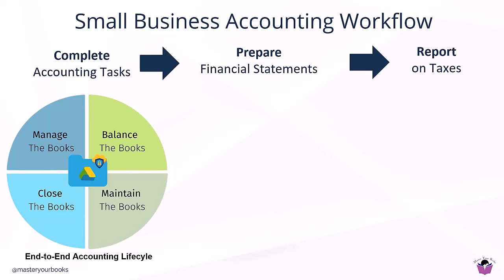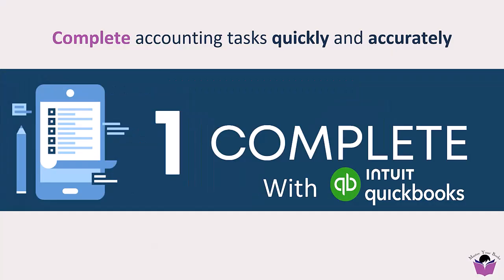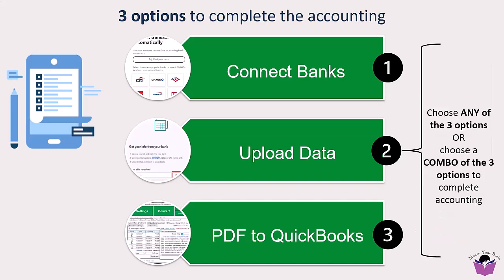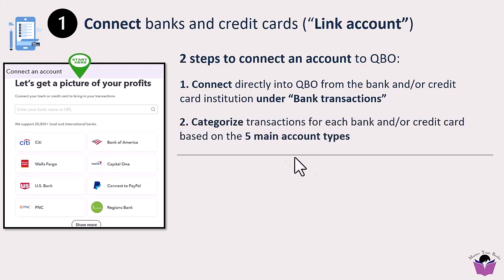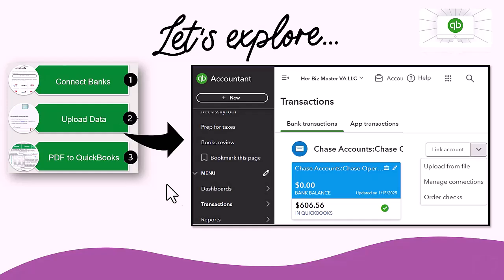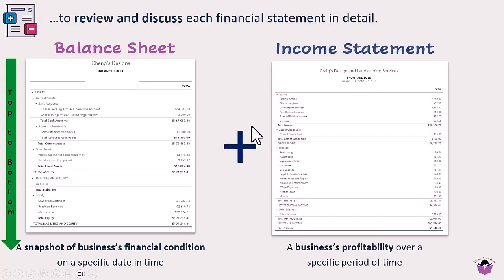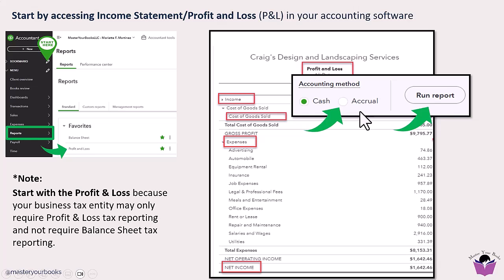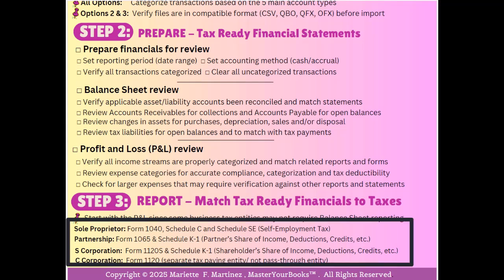Tax Ready Books with QuickBooks Online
In this video, I share the simple 3-Step Workflow to build your Tax Ready Books with QuickBooks Online.

This is one of the powerful lessons we teach in our signature bookkeeping course for entrepreneurs, Tax Ready Books. Check out the full Tax Ready Books magic here:

Here are the additional videos mentioned in the video in the order they are shared: